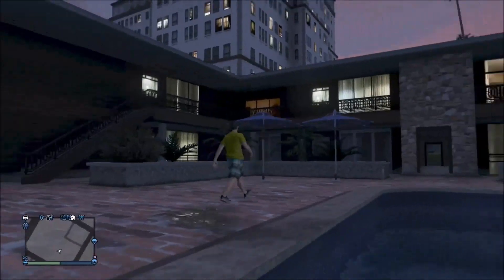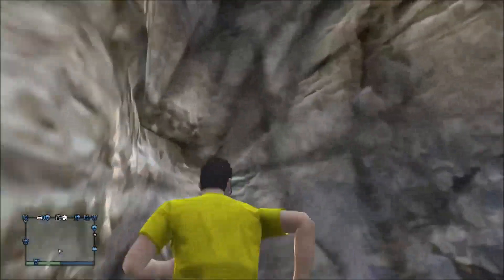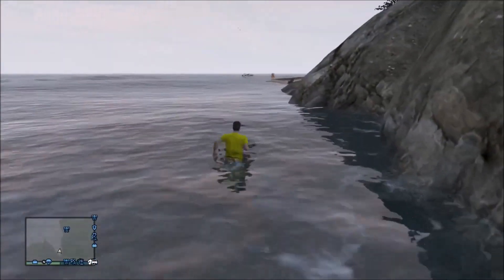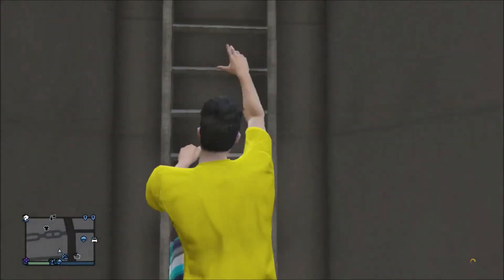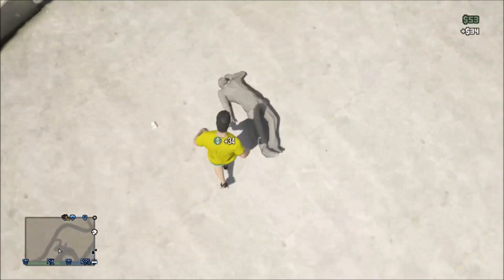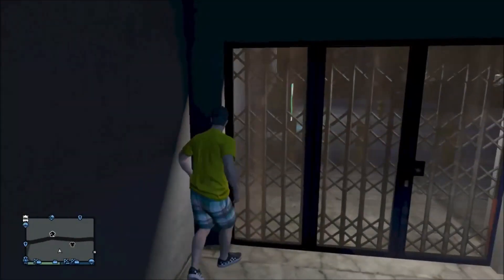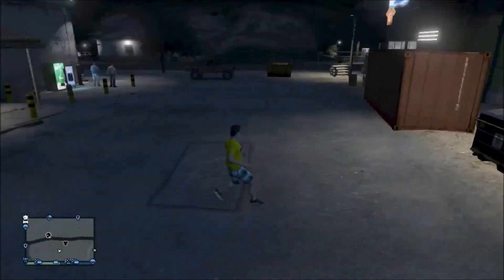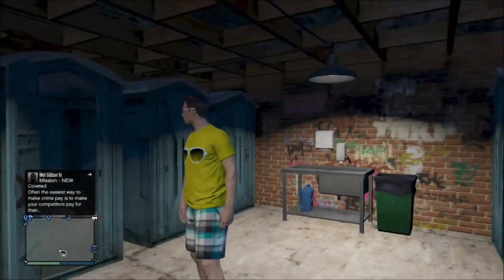GTA 5 Online Secret Hideouts Pt. 3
Thought I would share some hidden gems within the Grand Theft Auto world that you may never knew existed.